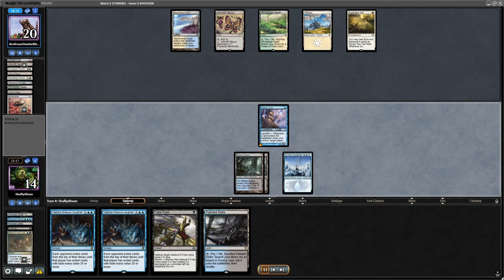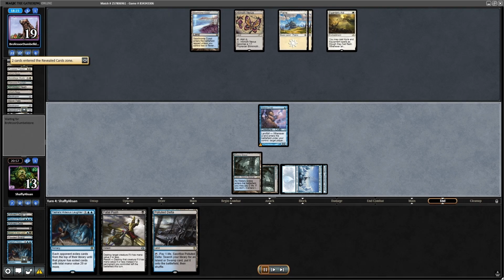Why Can't Hammer Win This Matchup In Modern!? 👎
Hammer's a Tier One deck in Modern? Let me see about that ;)

Decklist:

~~Mainboard~~
4 Archive Trap
2 Darkslick Shores
4 Hedron Crab
4 Drown in the Loch
1 Oboro, Palace in the Clouds
4 Ruin Crab
3 Jace, the Perfected Mind
4 Snow-Covered Island
3 Flooded Strand
4 Tasha's Hideous Laughter
2 Watery Grave
1 Otawara, Soaring City
4 Fatal Push
4 Fractured Sanity
4 Polluted Delta
1 Shelldock Isle
1 Snow-Covered Swamp
3 Spell Pierce
3 Visions of Beyond
4 Field of Ruin

~~Sideboard~~
3 Soul-Guide Lantern
1 Crypt Incursion
3 Ensnaring Bridge
2 Subtlety
4 Extirpate
2 Orvar, the All-Form

Timestamps
0:00 - Mill is Insane
0:09 - Game One
1:21 - Game Two